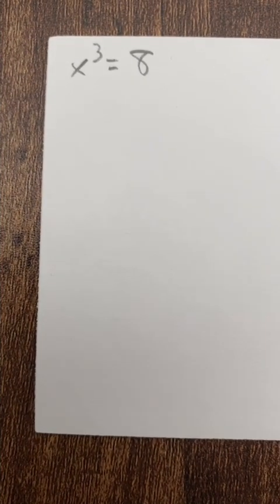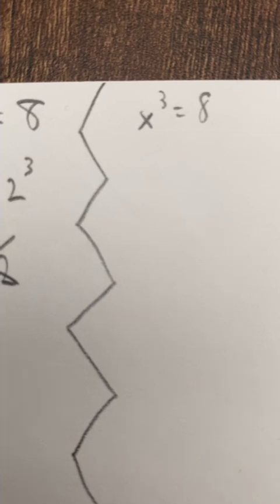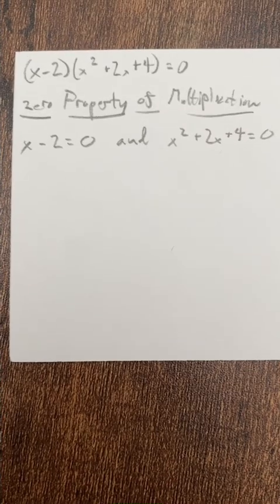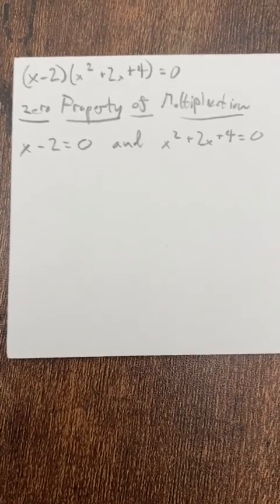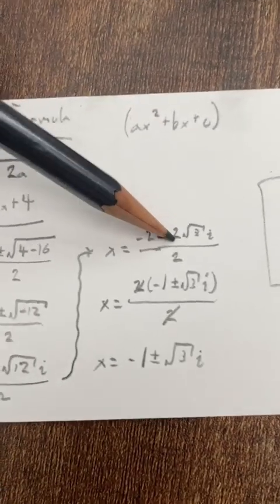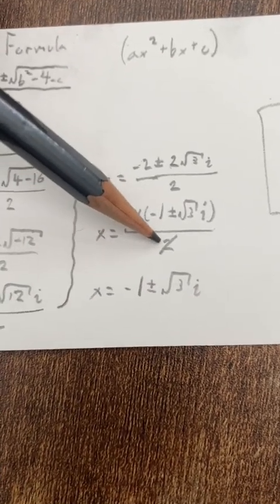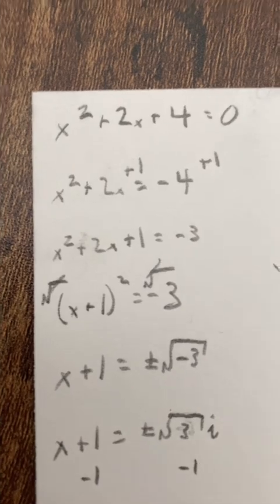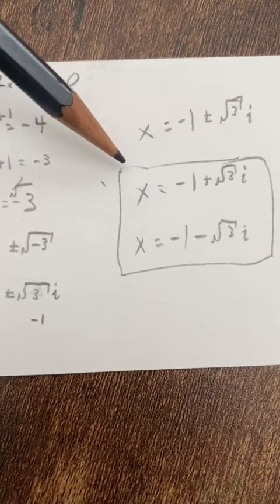An interesting solution